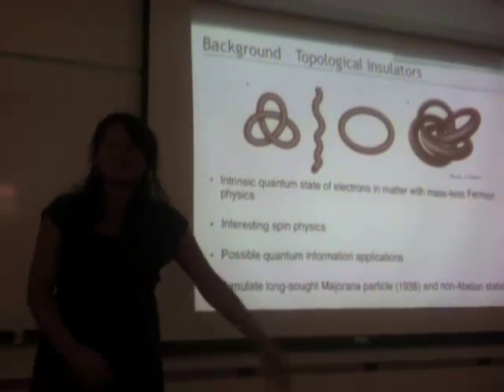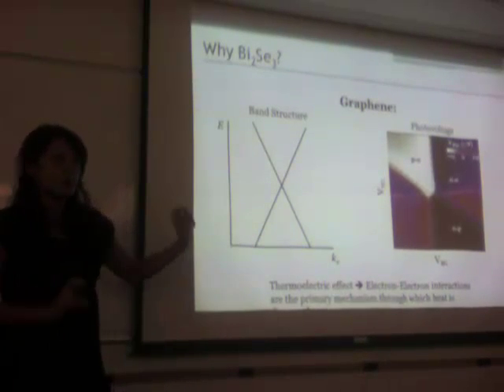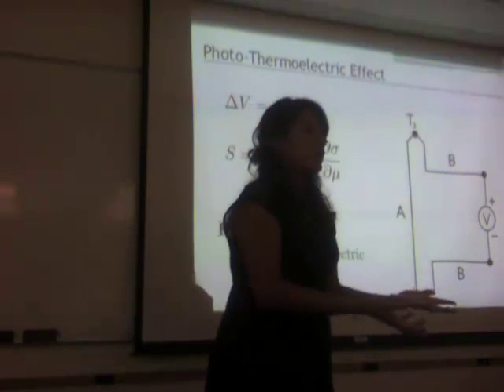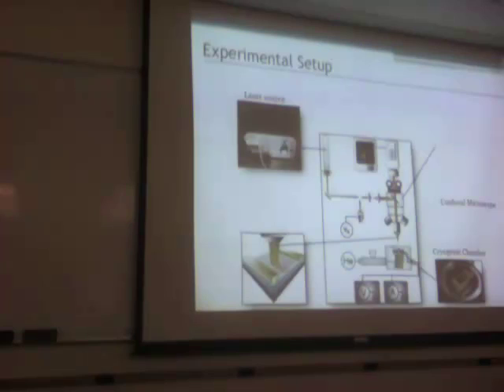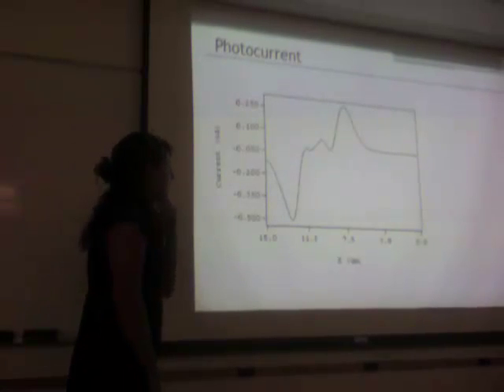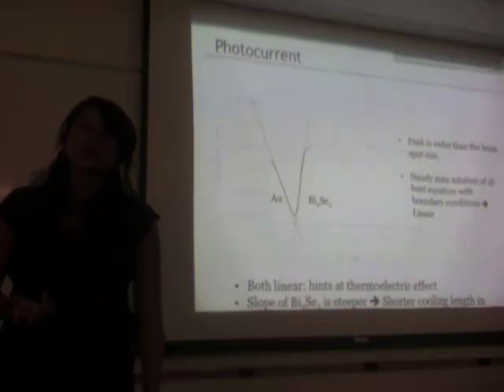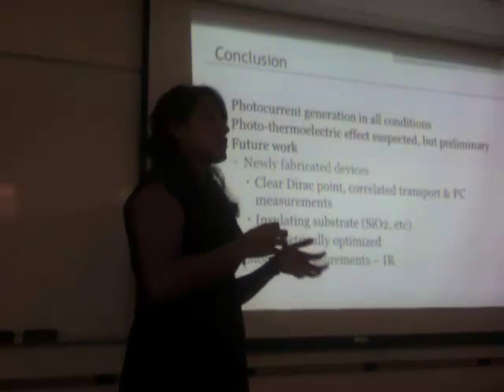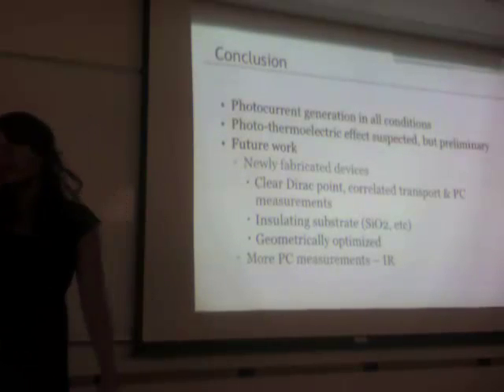Maria Angarita - Photocurrent Part II